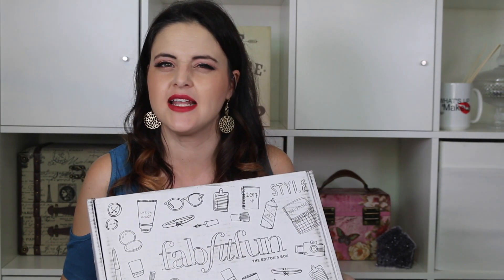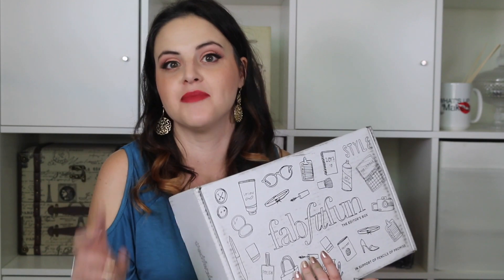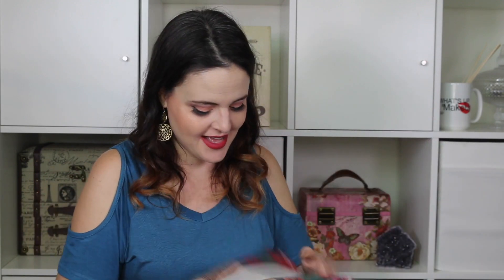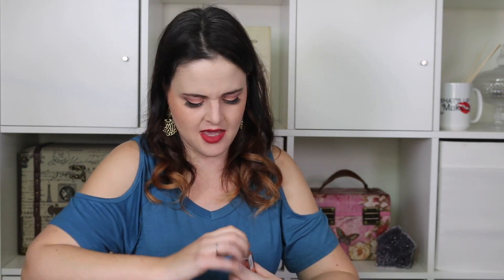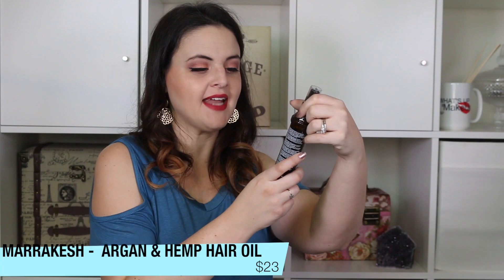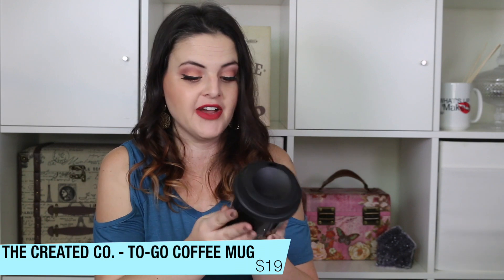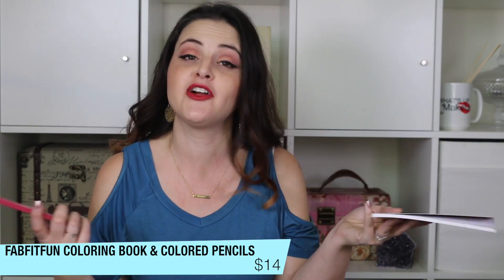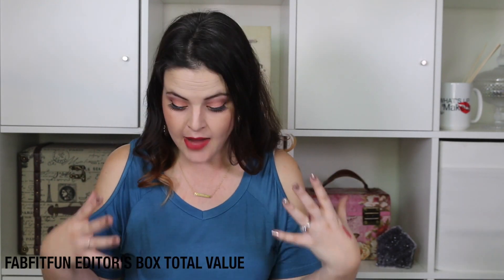FabFitFun EDITOR'S BOX Unboxing and First Impression | Jen Luvs Reviews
From Fab Fit Fun:
* FabFitFun is a subscription box with full-size fashion,
beauty, fitness and lifestyle products.

* The box is seasonal, so it comes out four times per year.

* Each box is $49.99 but has a value over $200 each season,
plus you can get your first box for $10 off with my code.